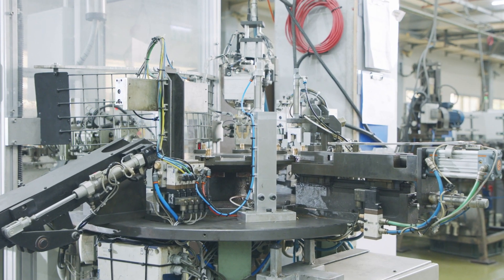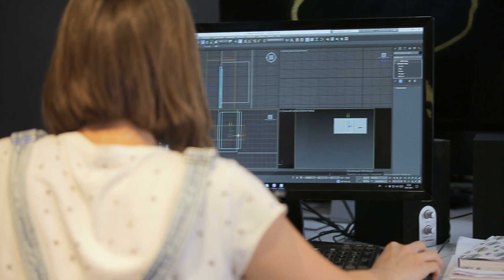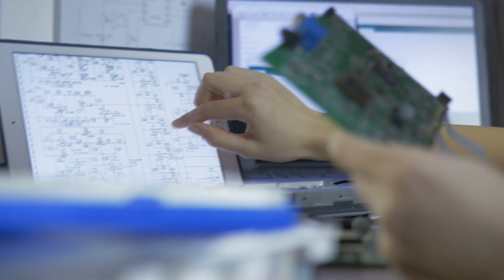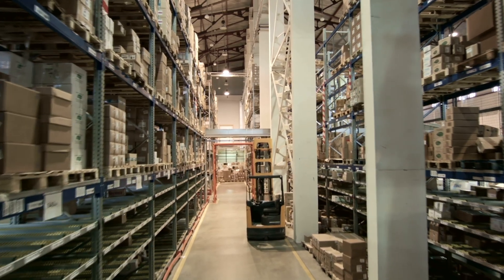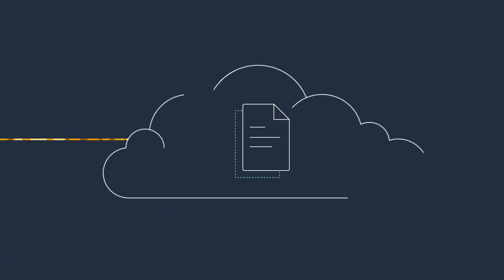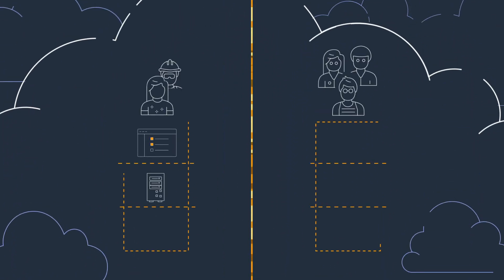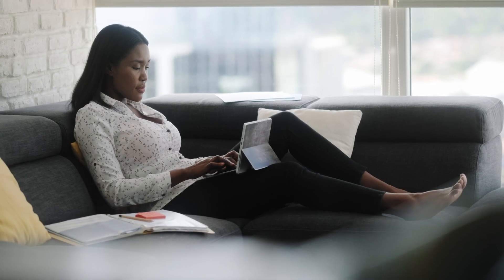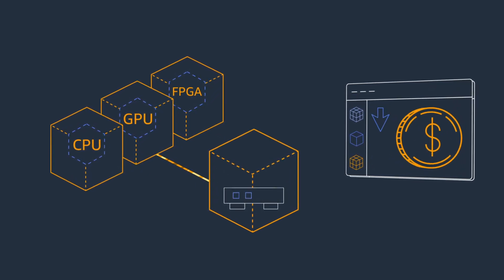AWS for Industrial - Product & Production Design | Amazon Web Services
See how AWS can help you focus on your best product and production design, not on the infrastructure needed to make it happen.